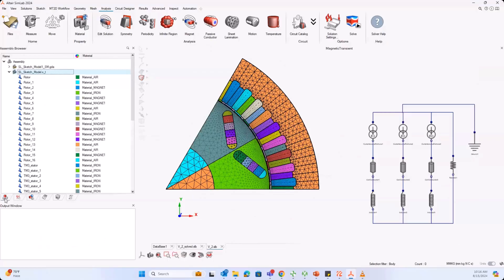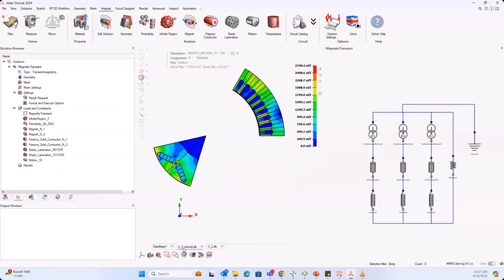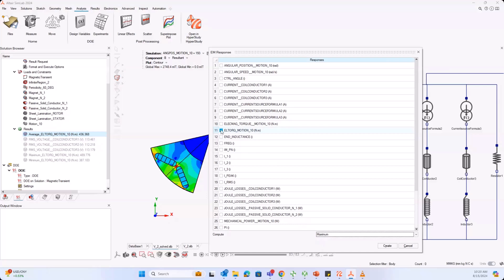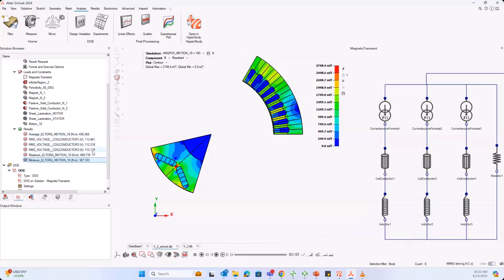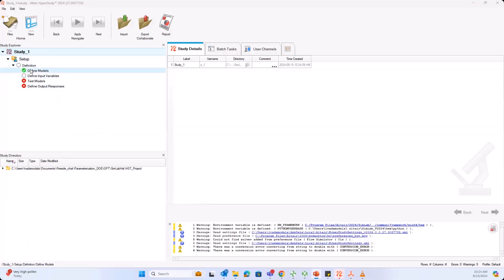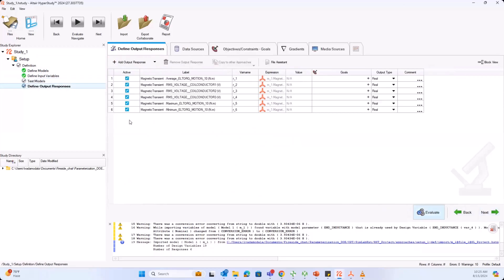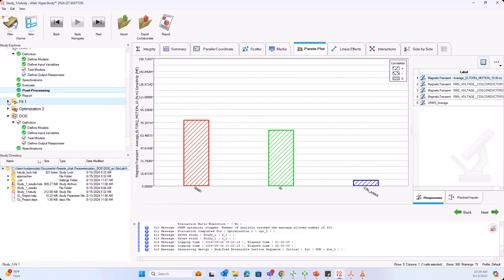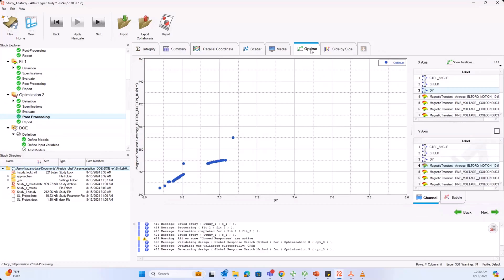Optimization workflow using Altair SimLab and HyperStudy for E-motor model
In this video, we present a detailed guide on setting up and running Design of Experiments (DOE) and optimizing a parameterized E-model in Altair SimLab. Follow along as we demonstrate the step-by-step procedure to configure your DOE, execute simulations, and fine-tune your model for optimal performance. Ideal for engineers and designers aiming to enhance their simulation capabilities and achieve precise, reliable results. Watch now to master DOE and parameter optimization with Altair SimLab!